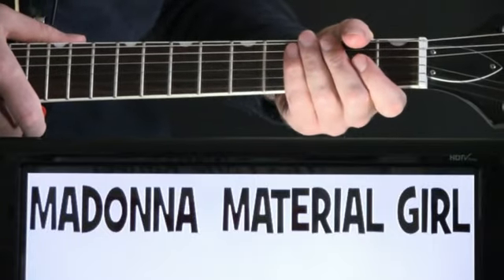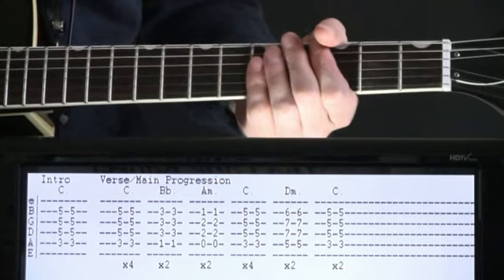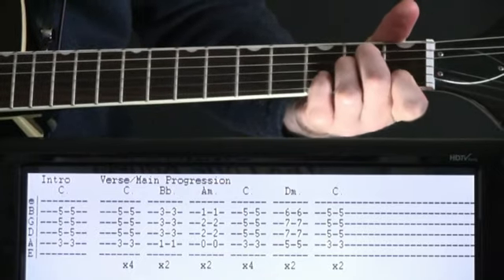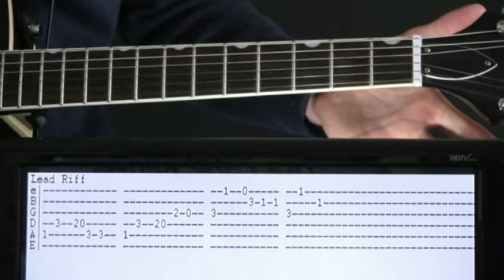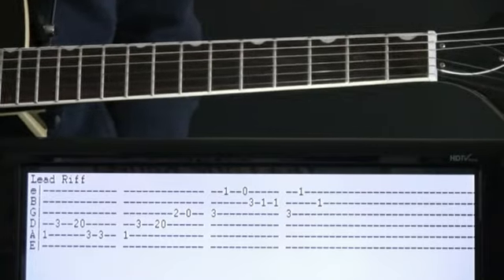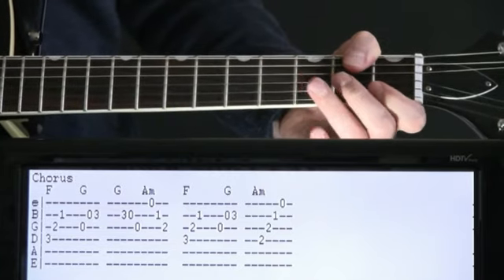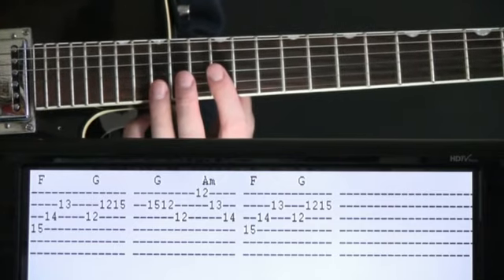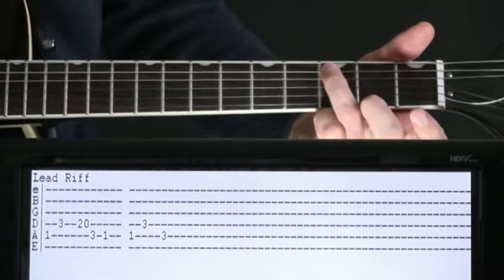Madonna Material Girl Guitar Chords Lesson & Tab Tutorial